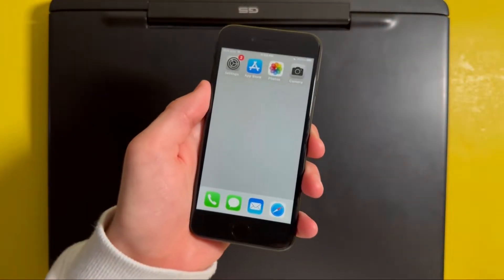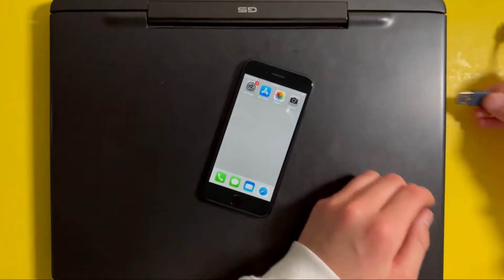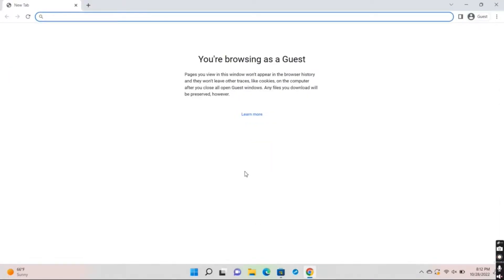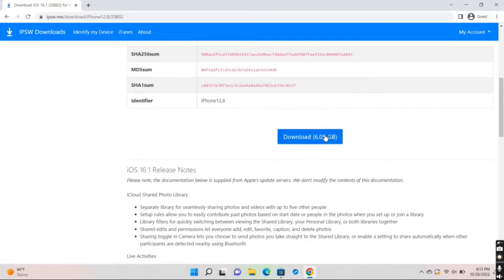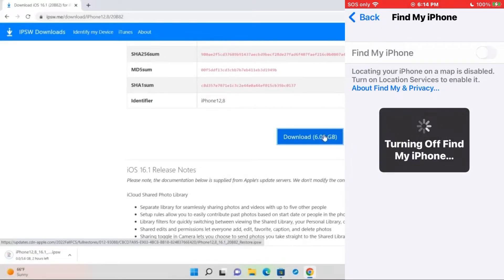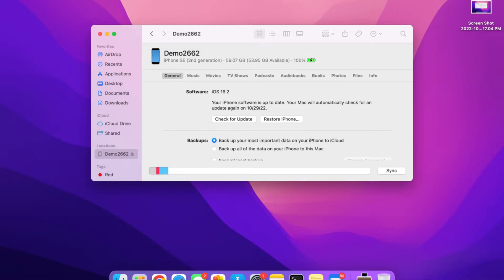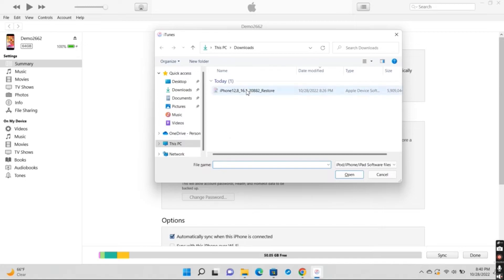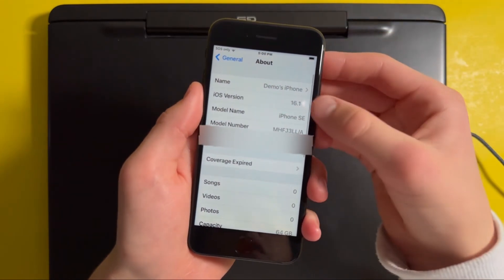How to Downgrade iOS 16.2 to iOS 16.1!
(This website is not created or managed by Apple)

Video chapters:
0:00 - Intro
0:13 - Connect Device To Computer
0:31 - Download IPSW
0:50 - Downgrade Device
1:55 - Outro